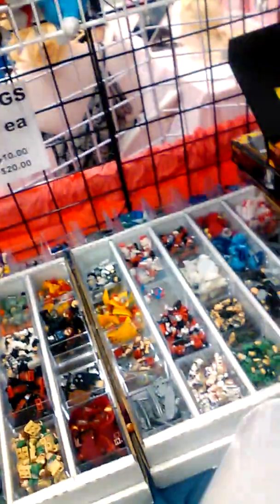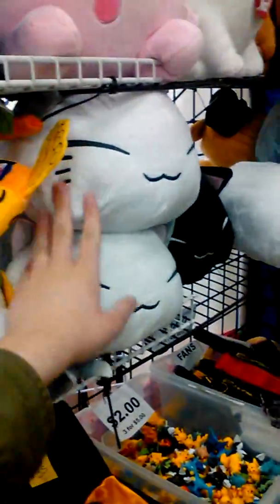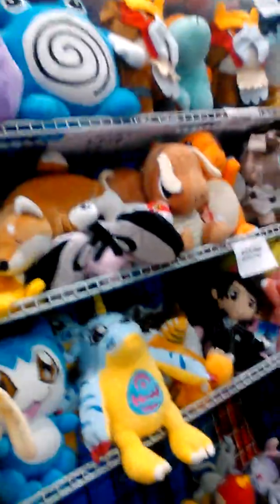Looking at Legos,Pokemon,and Digimon | Comic-Con 2018 Vlog #2